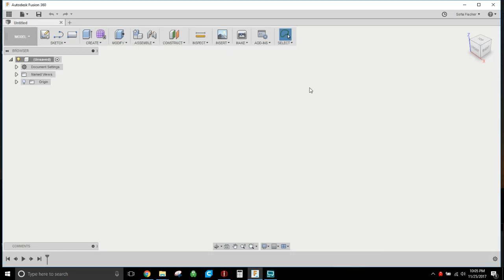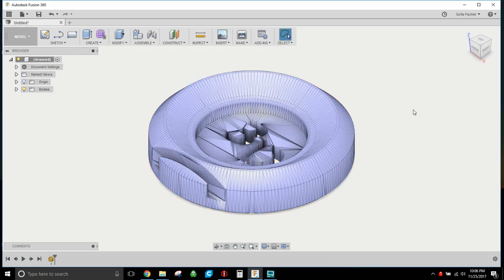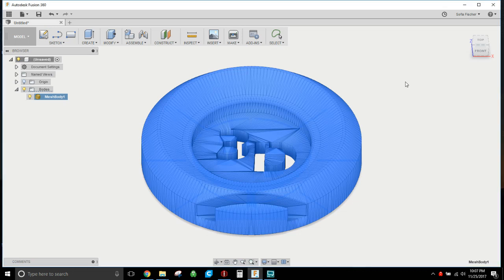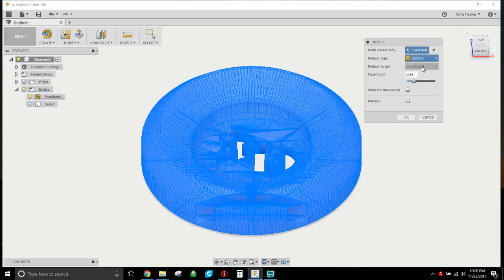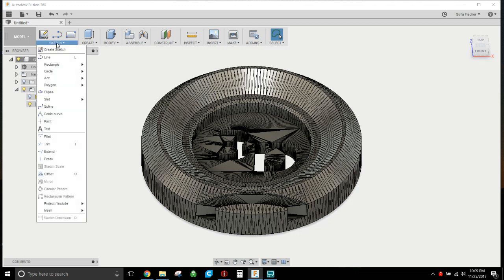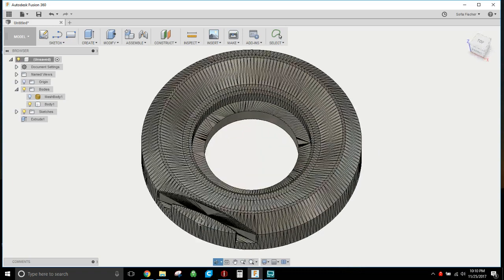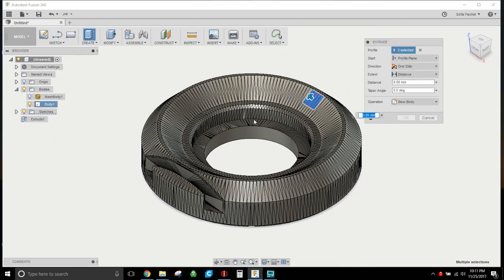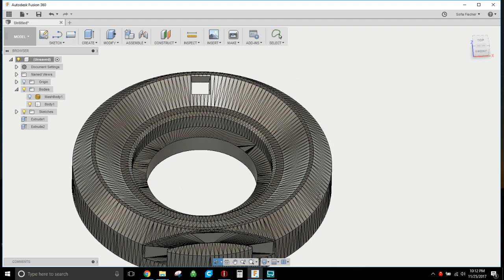Quick tutorial - modifying STL files in Fusion 360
How to quickly import STL files to modify them using Fusion 360.